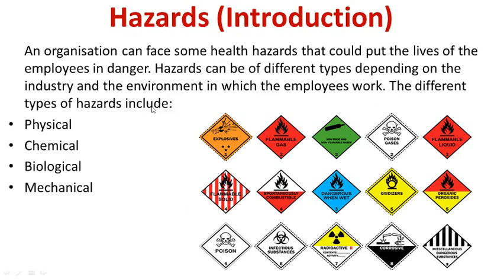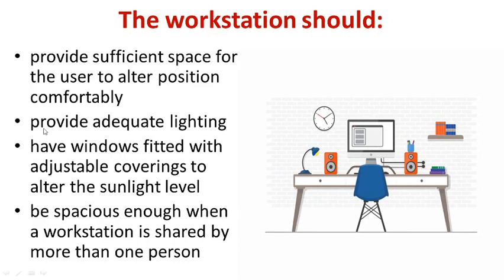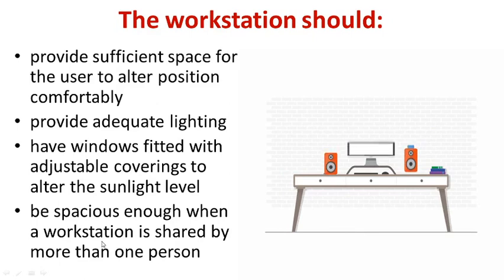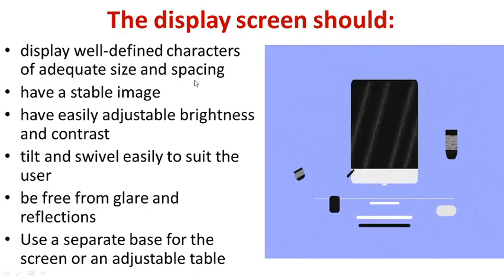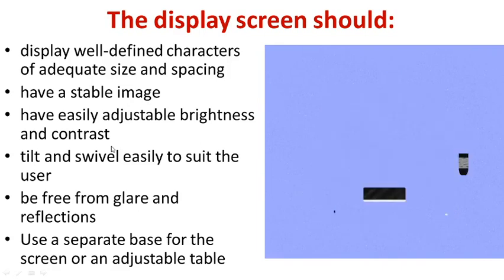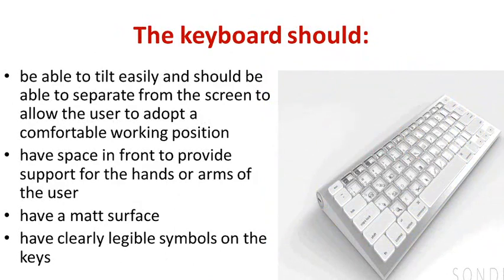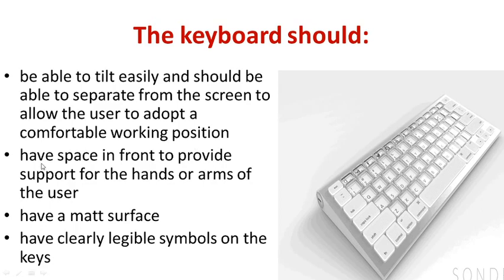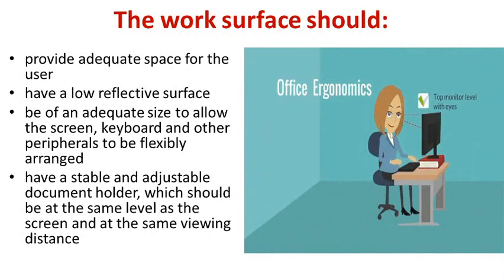Session 11 Protect Health and Safety at Work (Unit-4 Web Applications)